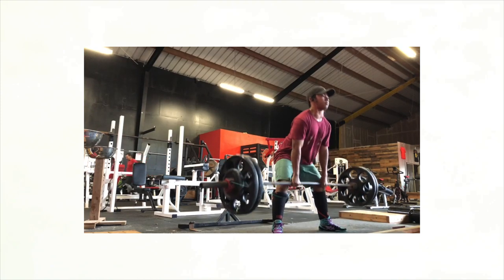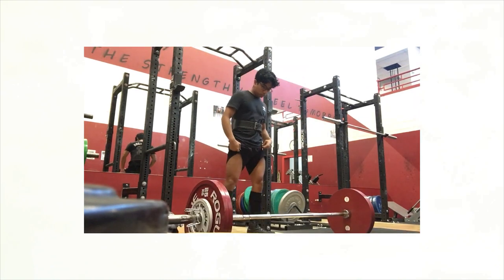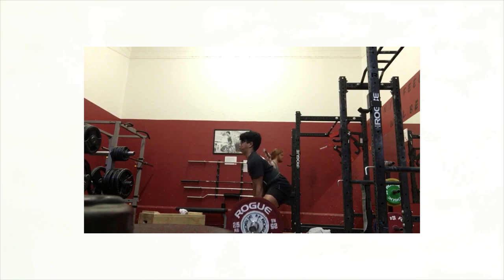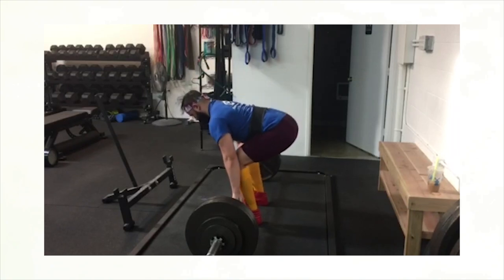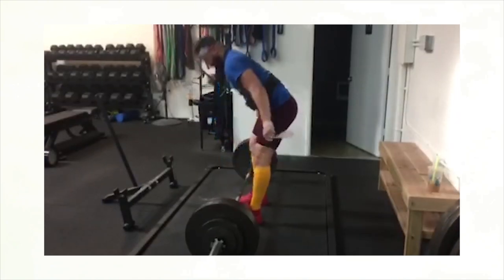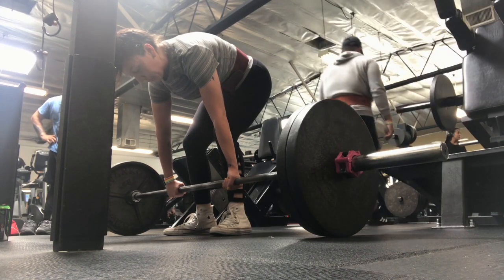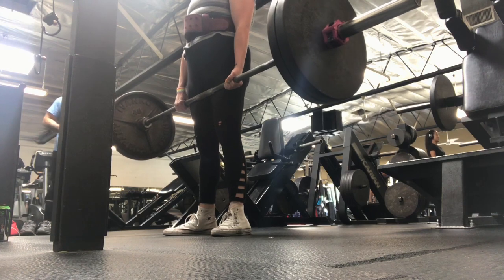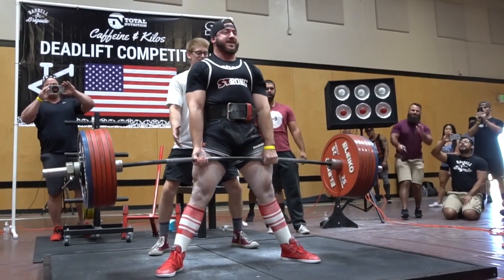DEADLIFT A LOT BETTER WITH SHIN POSITION